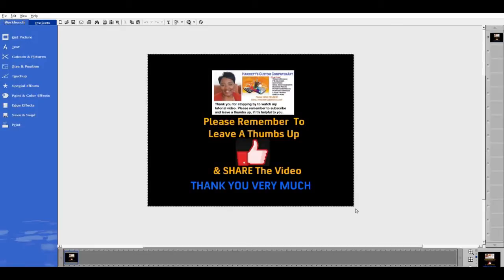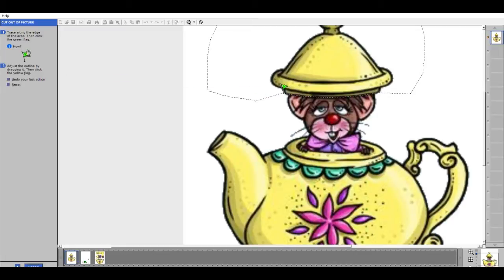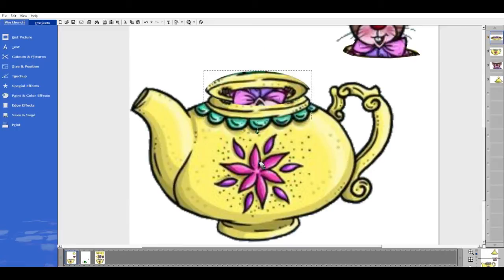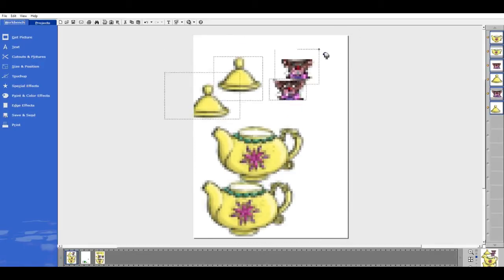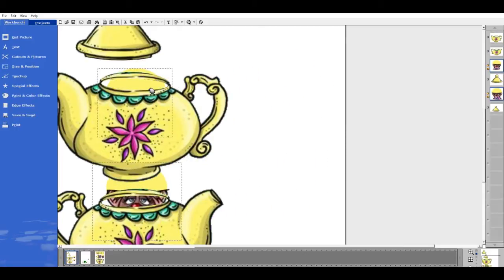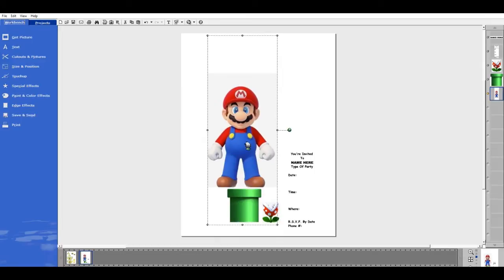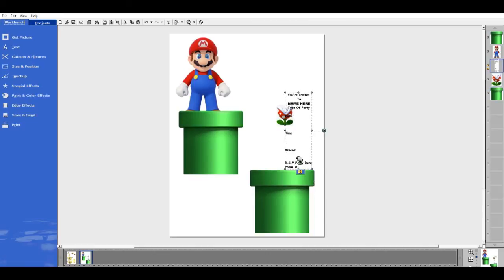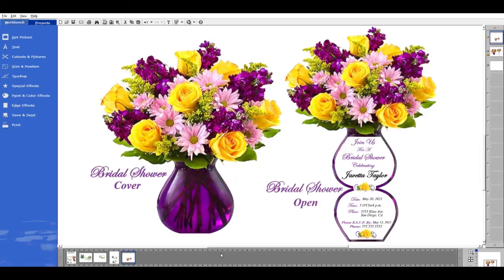How To Design A Unique Reveal Invitation In Less Than 15 minutes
Unique Invitations, Bridal Shower, Invitation, DIY Invitations, Cricut, one of a kind, Custom invitation, party supplies, paper crafts,